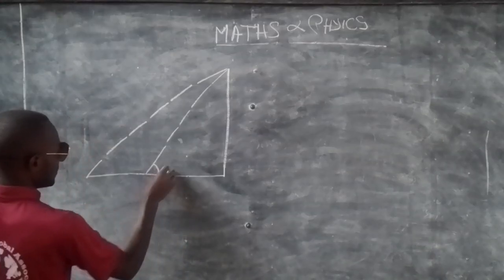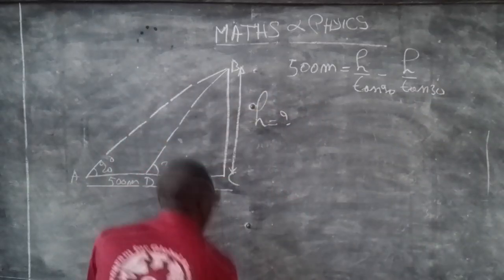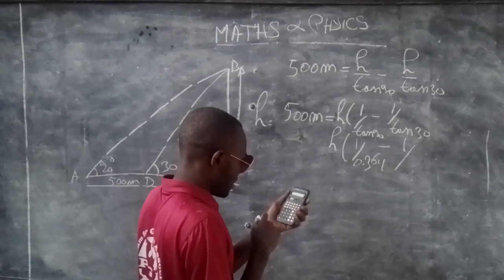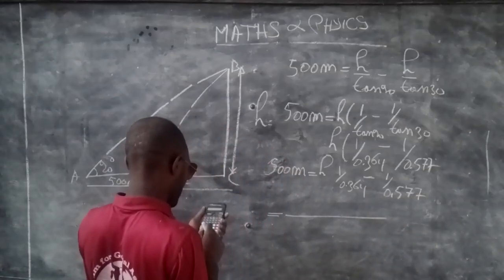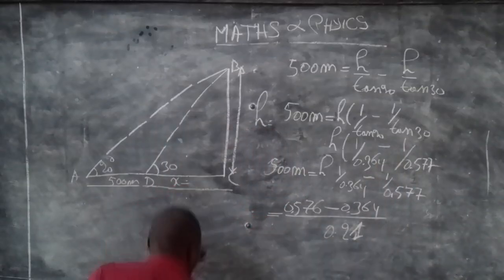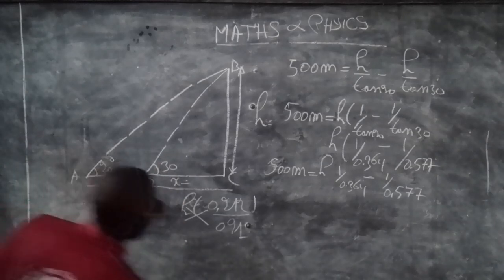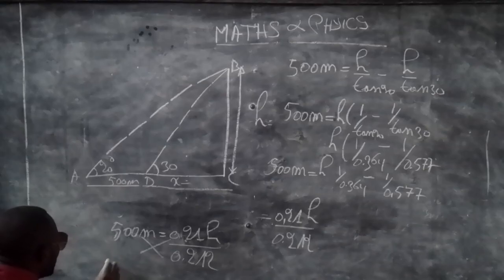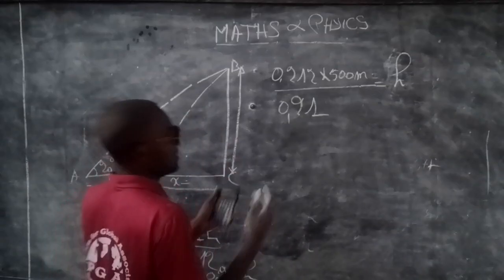Trigonometry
Solving Challenging trigonometric questions in simple minutes.